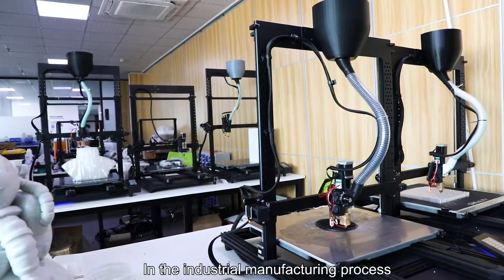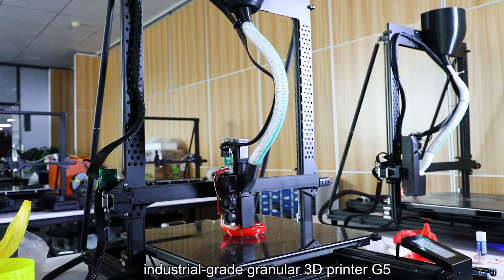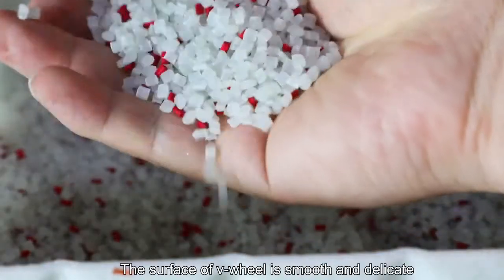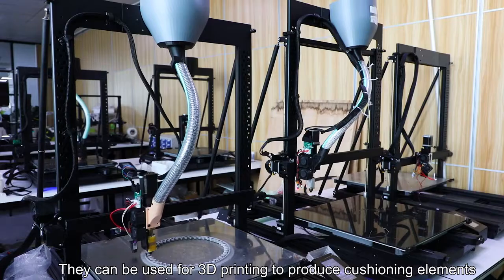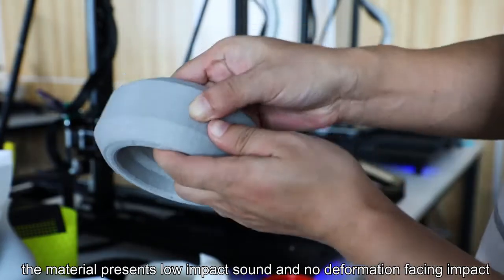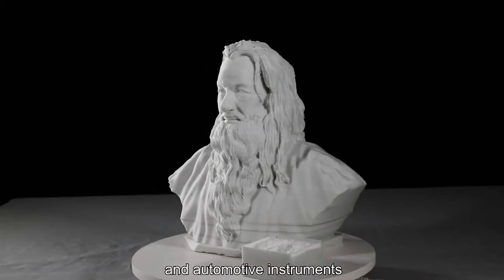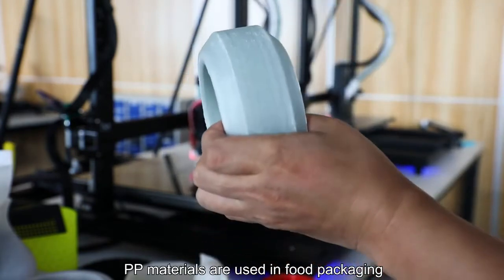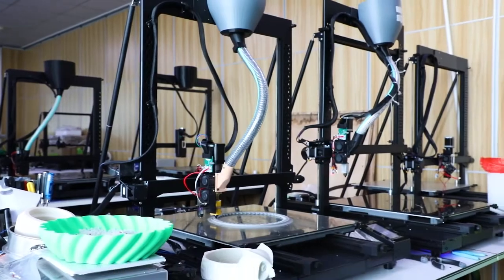Testing With Different Materials on Piocreat Fused Granulate Fabrication(FGF) G5 3D Printer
We use different materials on Piocreat FGF 3D Printer G5 for testing!